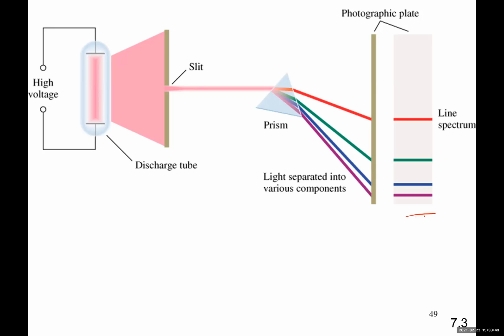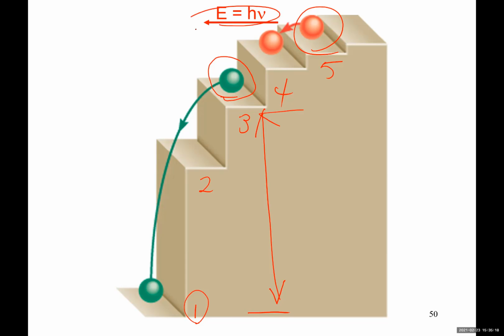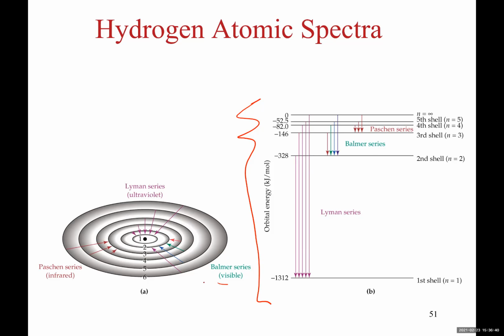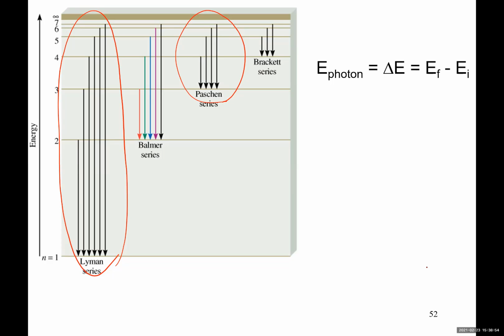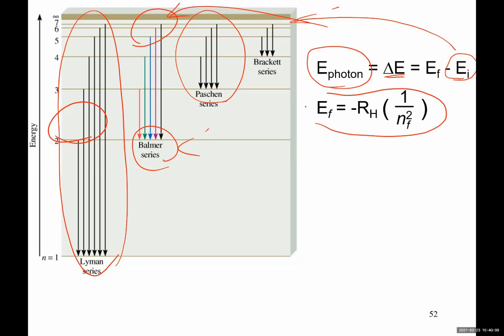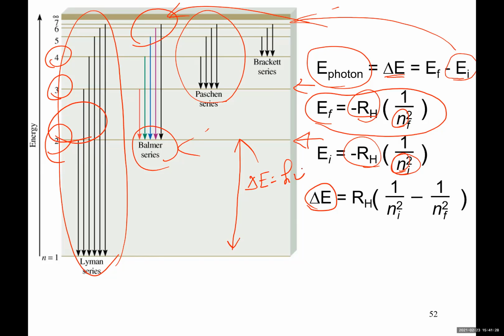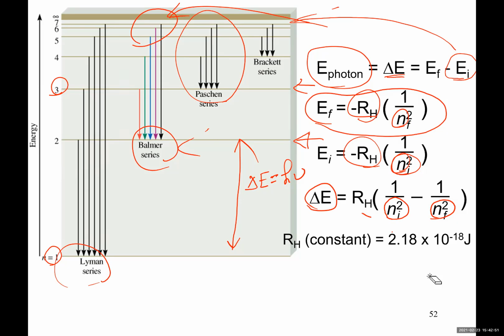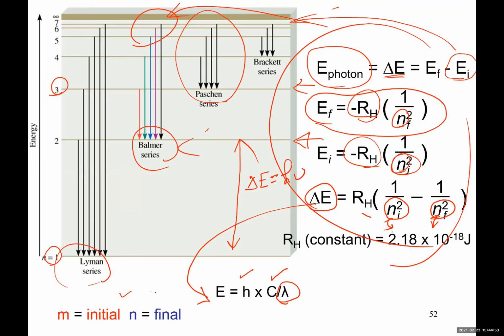Interpretation of Hydrogen Line Spectrum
1A.5.3.0, 33-38
This video is prepared by Dr. Divan Fard for Chem 1A offered at Shasta College, Redding, Ca. It discusses the Hydrogen Atom Line Spectrum and calculations of energy of different Energy shells in the hydrogen atom. The material is based on Ch5 of Chemistry, McMurry, J., Fay, R.C, 2004, Chemistry, (Fifth Edition) ISBN 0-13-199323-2 New Jersey 07458: Pearson/Prentice Hal. It is recommended for students to purchase this book, study, and do inside chapter problems to better understand the concepts. Some material is from Fundamentals of General, Organic and Biochemistry, McMurry and Castellion, Publisher: Prentice-Hall; 5th edition, ISBN: 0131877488. Some of the Learning Checks are coming from “General, Organic, and Biological Chemistry” by Karen C. Timberlake, publisher: Pearson; ISBN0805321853.